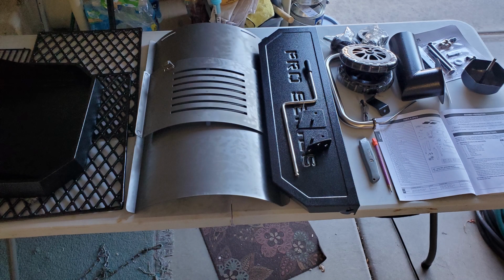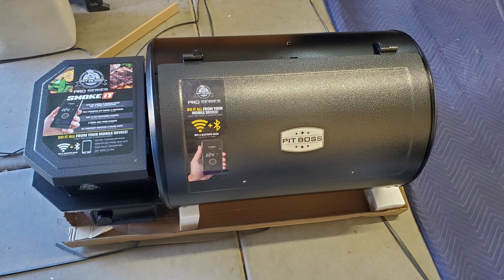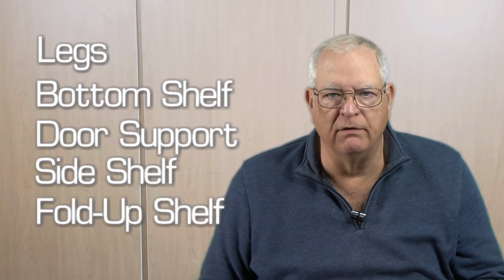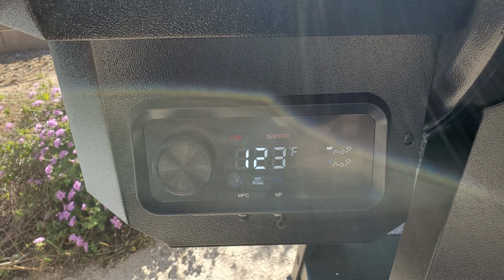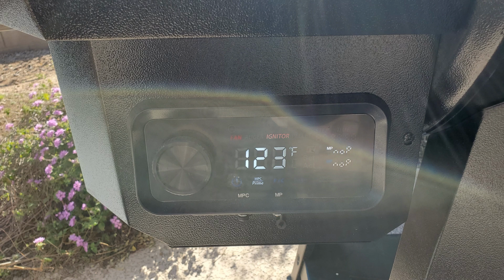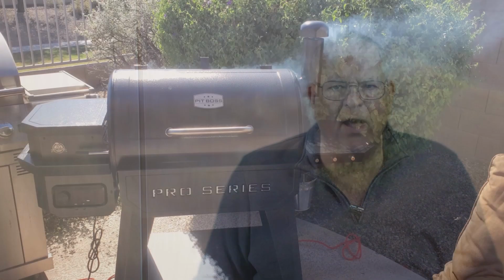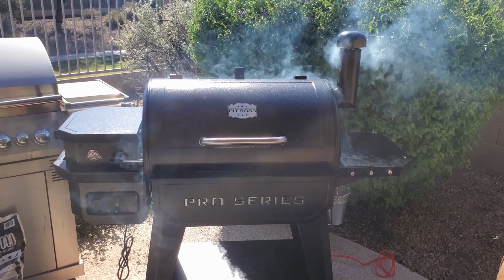Pit Boss Pro Series 850 Pellet Grill Tour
I updated this video a bit from an earlier one on one of my other channels. While not an assembly video, it covers some of the important elements you'll want to understand if you're thinking about getting one of these really great pellet grills.

Carving Knife

Dual Probe Wireless Thermometer

Large Pizza Peel

Grill Accessory Kit